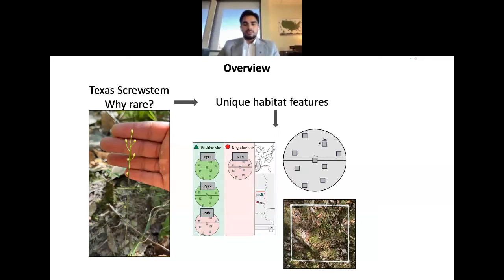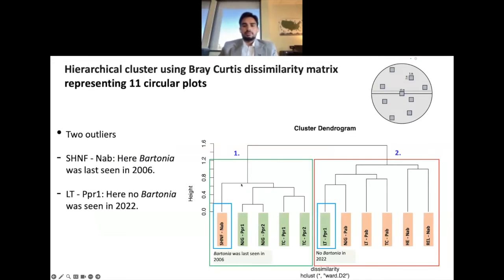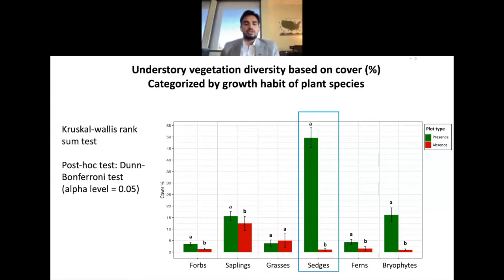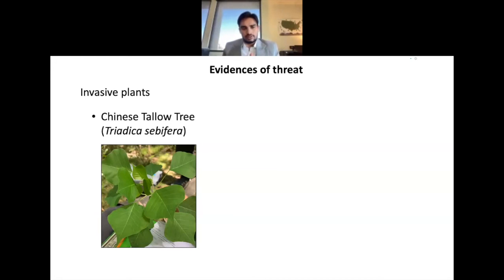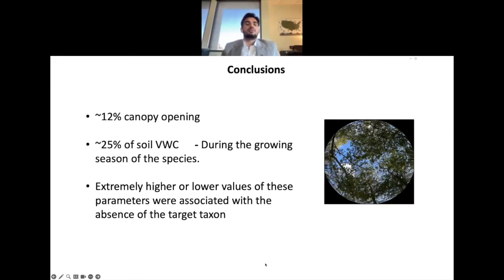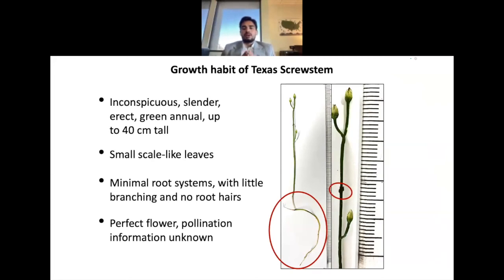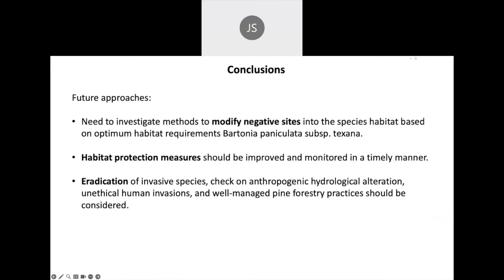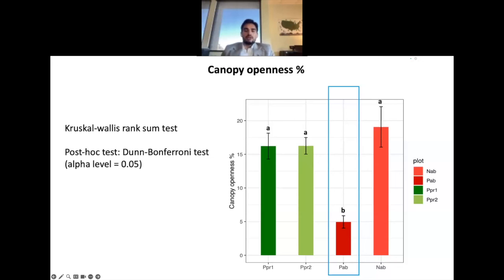Wildlife Diversity Webinar Series - Identifying the features that supports the Texas Screwstem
Join us for an engaging exploration into the rare and imperiled habitat of the Texas Screwstem, an endemic plant found only in the secluded baygalls of southeast Texas. This webinar will delve into the ecological niche that sustains this unique species within the West Gulf Coastal Plain Forested seep habitats—environments where specialized biotic and abiotic conditions pose unique conservation challenges. With populations declining by over 50% in the past 57 years, understanding the distinct habitat requirements of the Texas Screwstem is crucial for targeted surveys and habitat restoration. We’ll examine the intricate dynamics, from vegetation profiles to specific soil and moisture levels, that distinguish baygall areas supporting this plant from those that do not. Perfect for plant ecologists, conservationists, and anyone interested in biodiversity, this talk offers insights into the unique habitat of the Texas Screwstem and the complex interplay within these forested seep bogs.